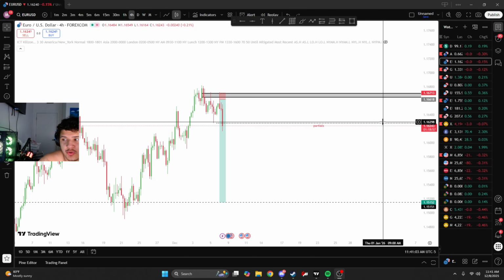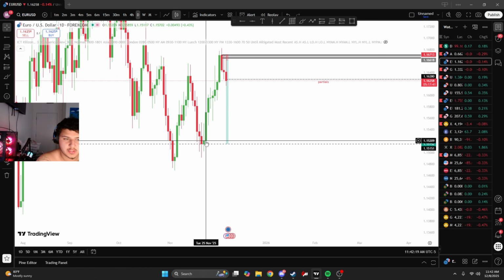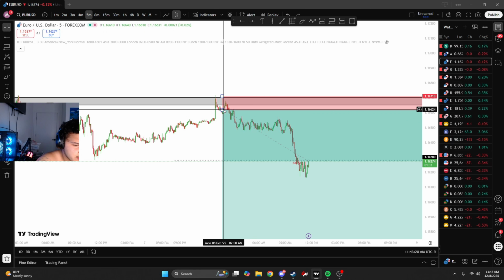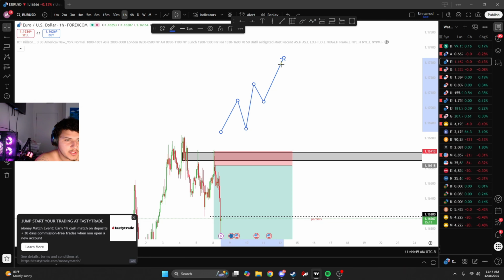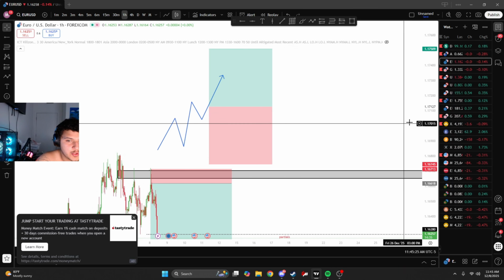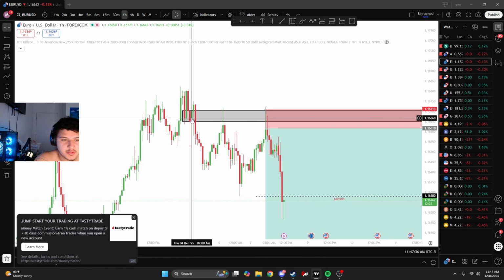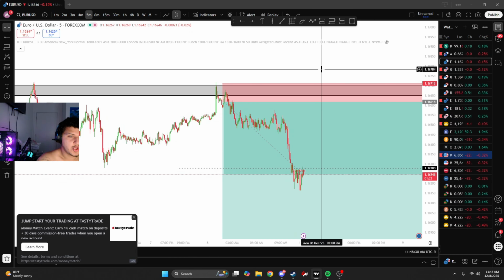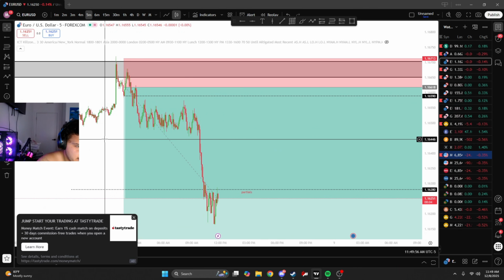How to take advantage of reversals! ( simple)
This is a simple way to position your self in the market to hold the whole way through